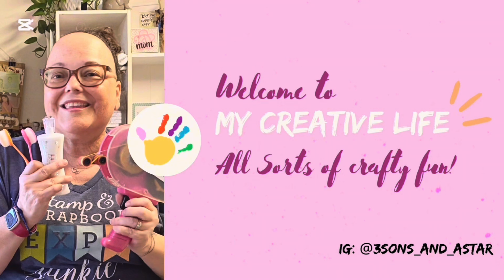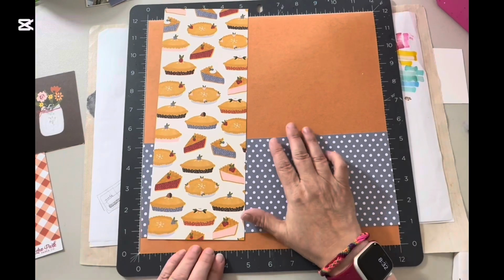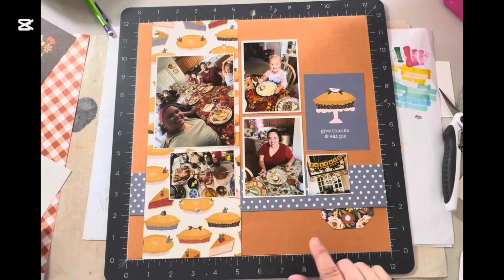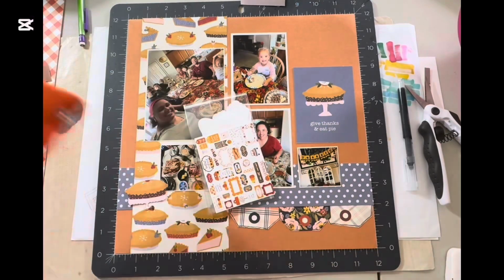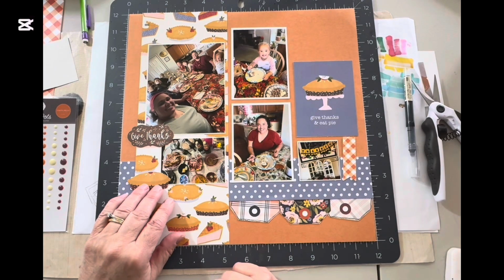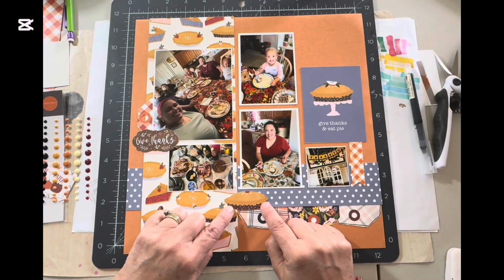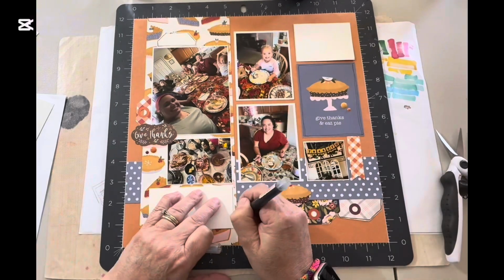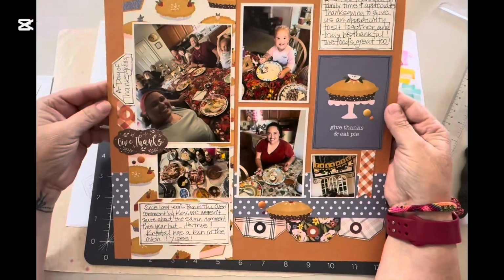Multi-Photo One Page Layout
Multi-photo Thanksgiving layout created using Simple Stories products and imagination!